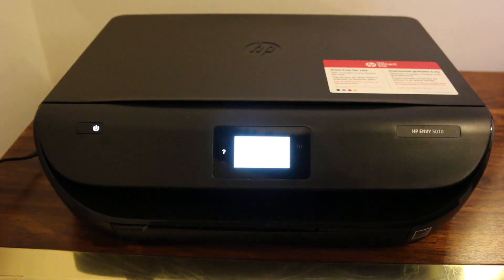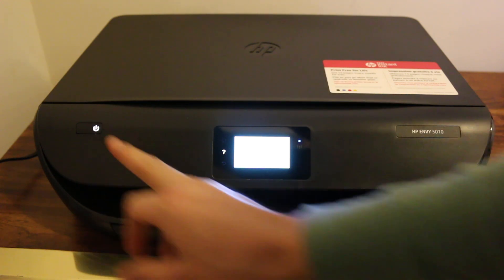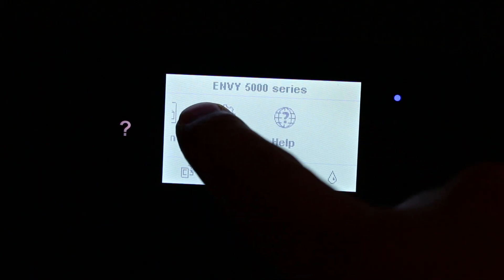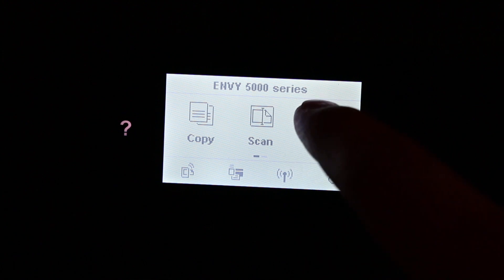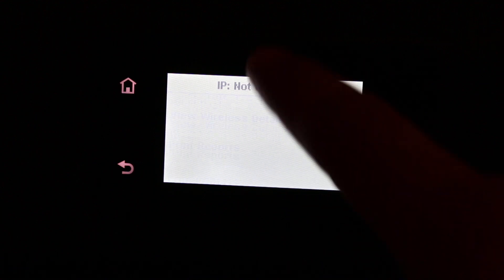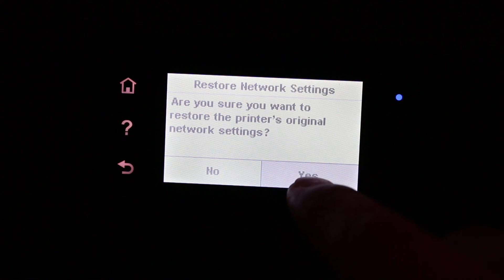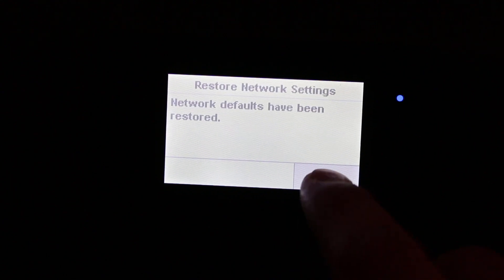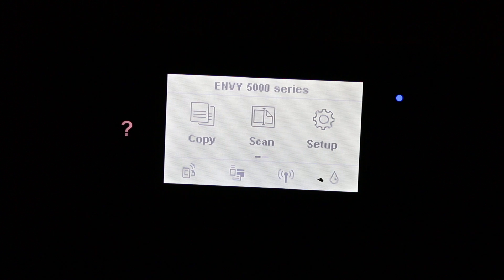How to RESET hp envy 5010 All-in-one printer review ?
This video review the method to reset the hp envy 5010 all-in-one printer to default network settings.